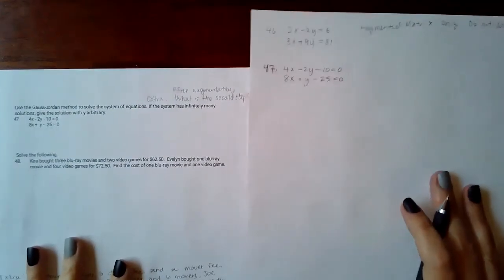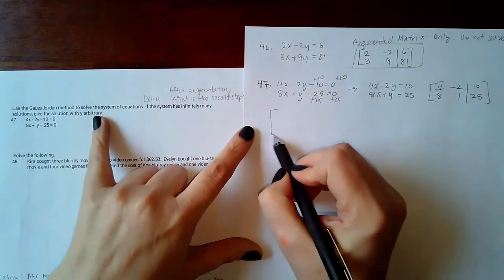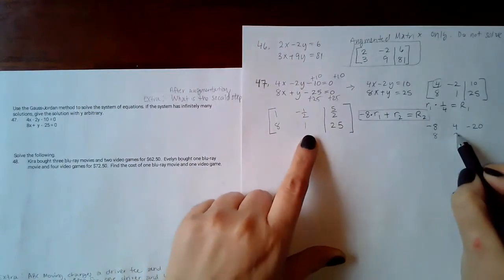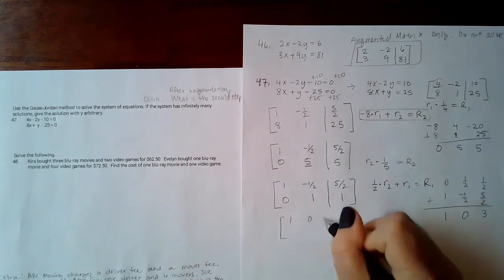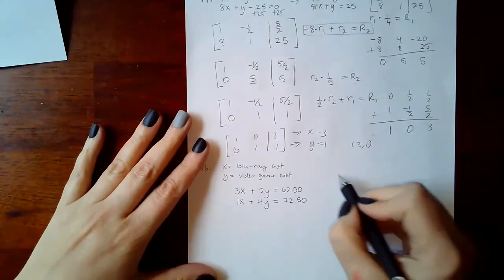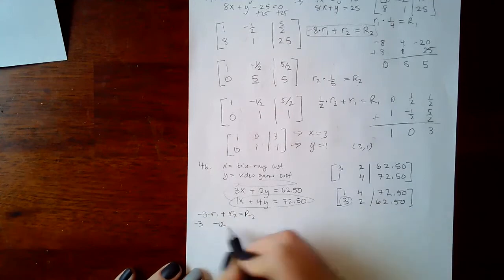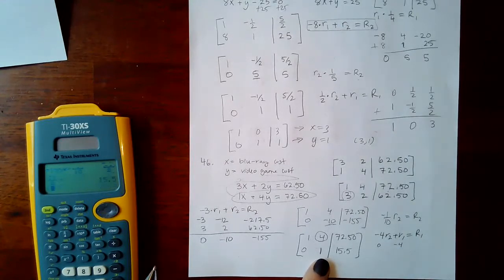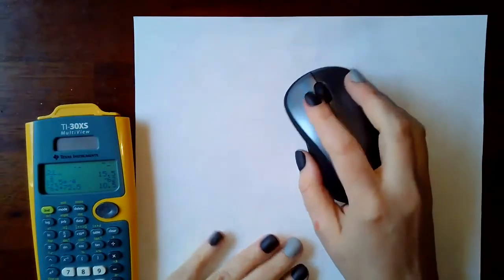Final Review Problems 46 to 48